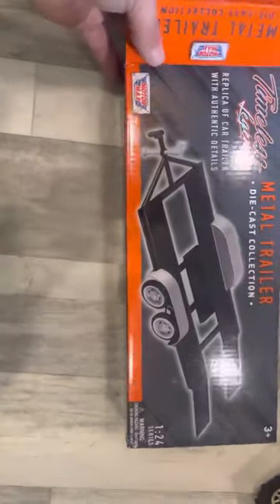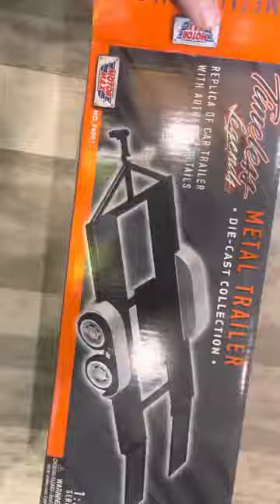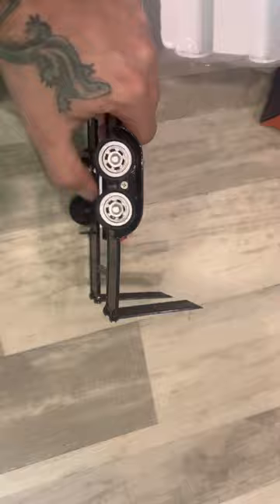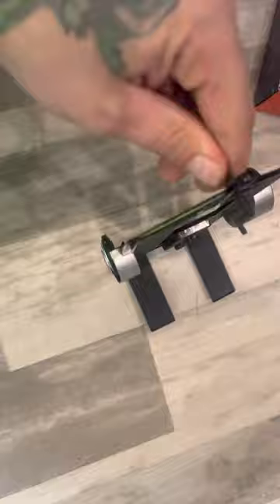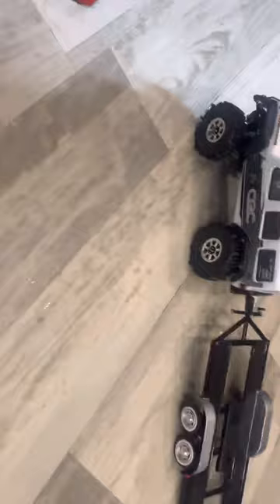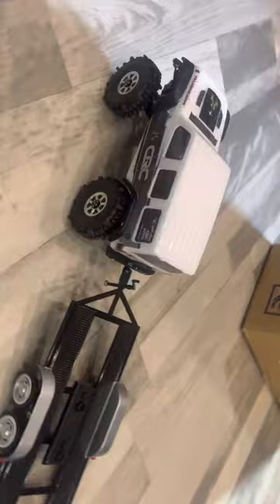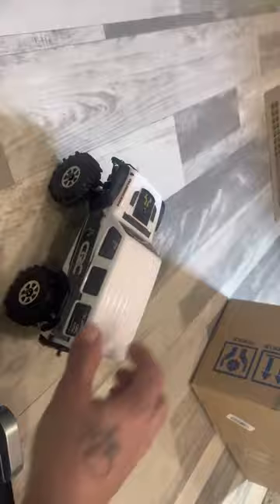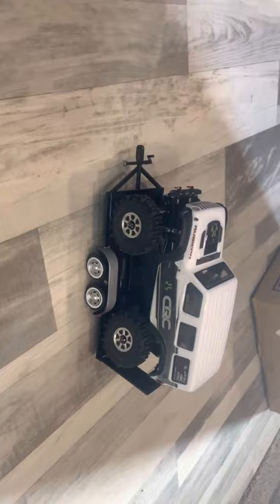$15 Amazon trailer for SCX24